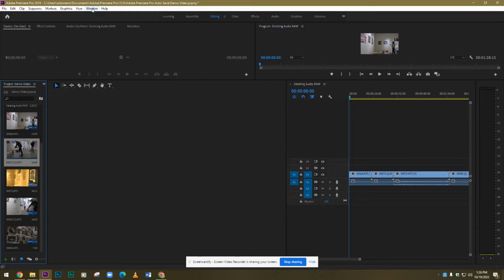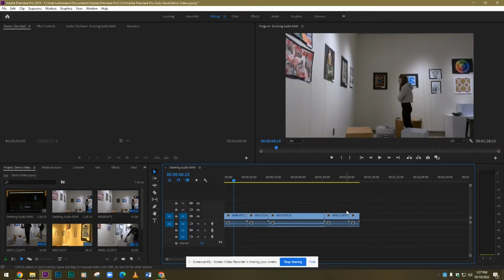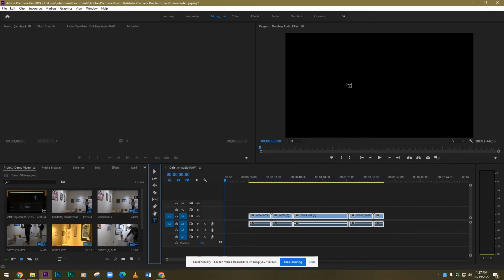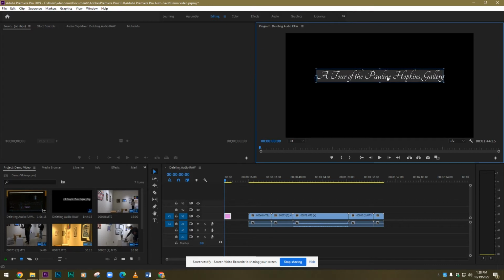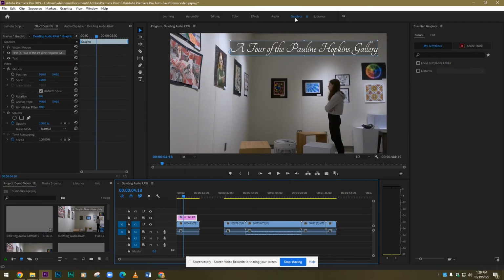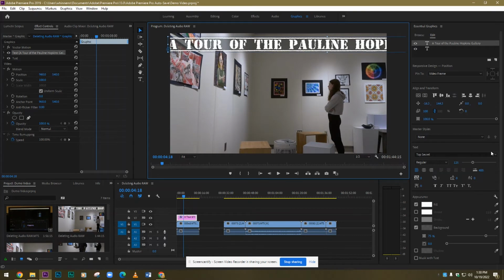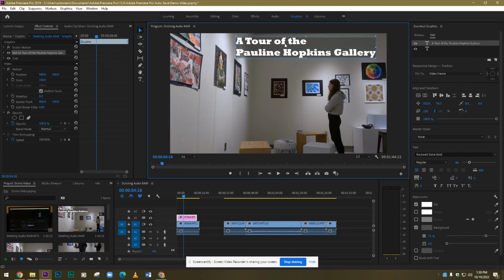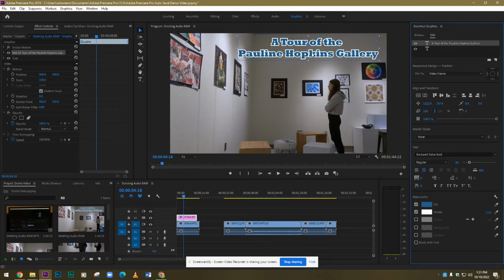Adobe Premiere Pro - Adding Titles